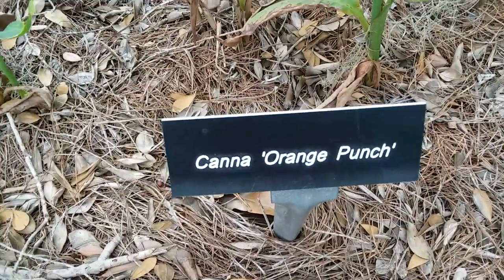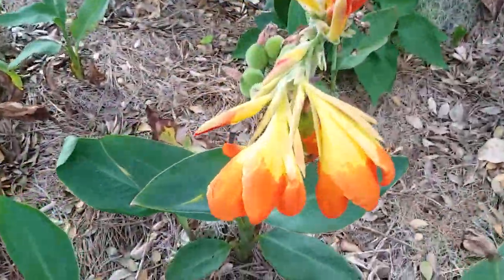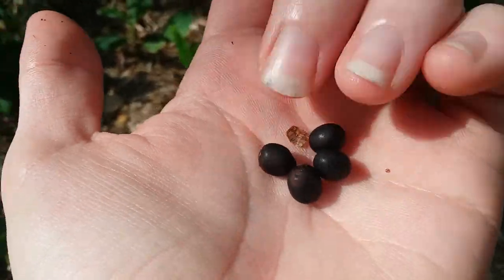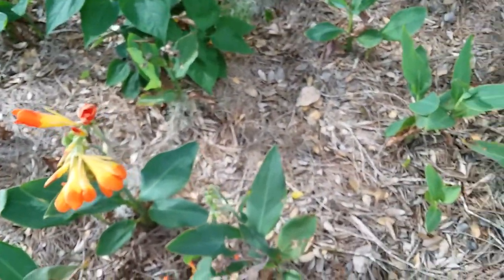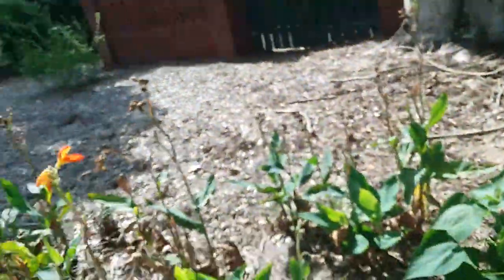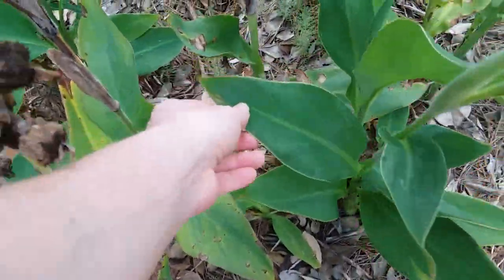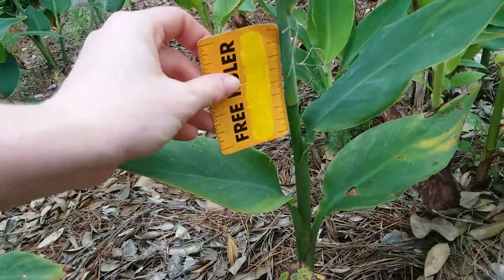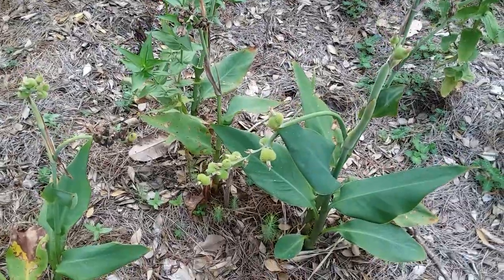July 8th 2023 GSU Armstrong campus savannah GA orange punch canna lily